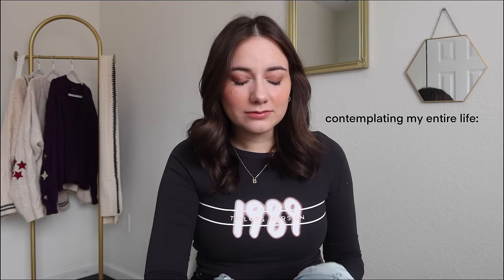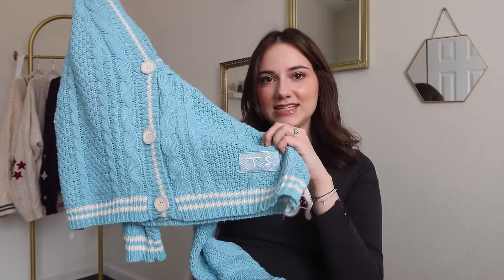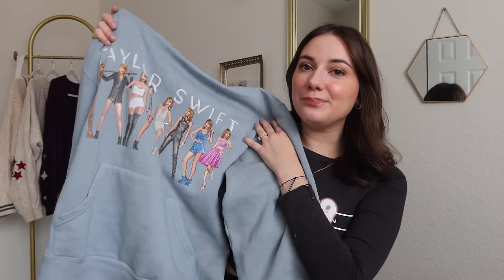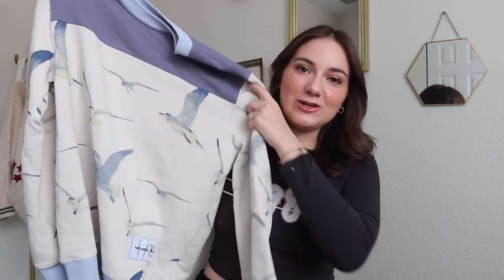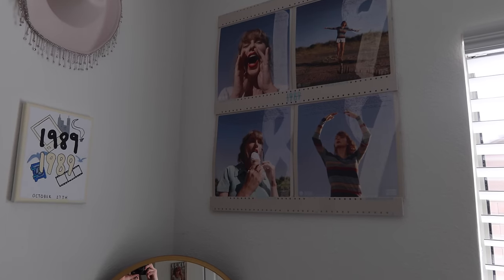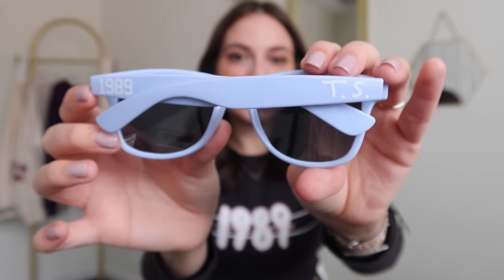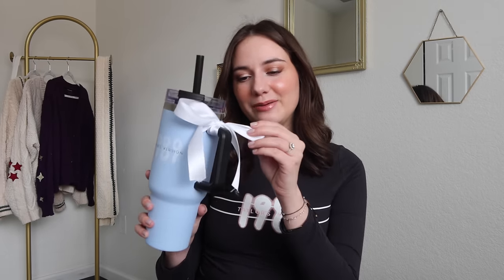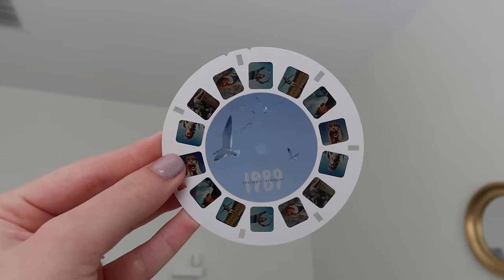*HUGE* 1989 (TAYLOR'S VERSION) MERCH HAUL || alecksis victoria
EVERYTHING I BOUGHT FROM THE 1989 (TAYLOR'S VERSION) ERA

I you have any video requests or things you want to see on this channel, let me know!

LINKS MENTIONED:
Mini Cardigan Rack

SHOP MY FAVS:
Amazon Storefront

FAQ:
Camera: Canon G7X Mark 3
Editing Software: Adobe Premiere Rush

xoxo, alecksis